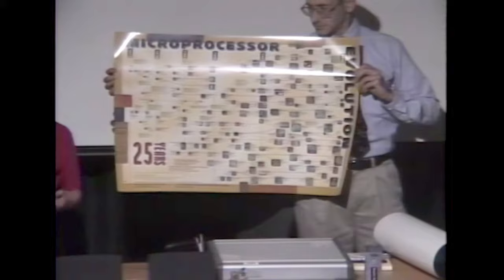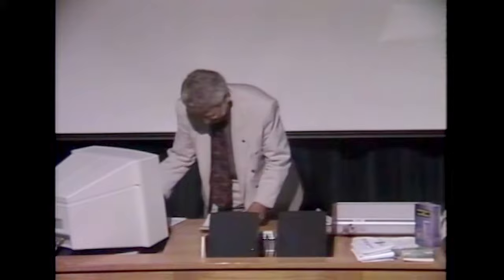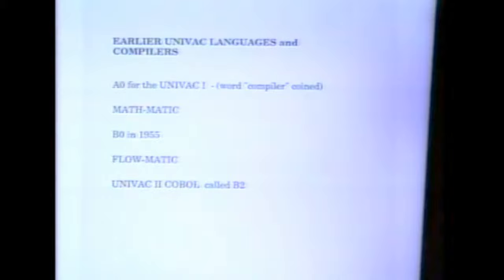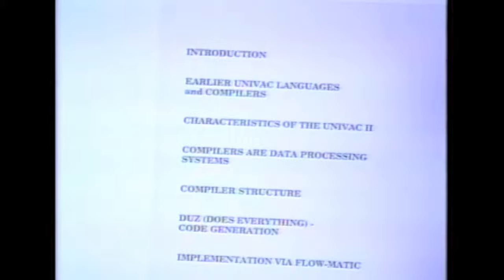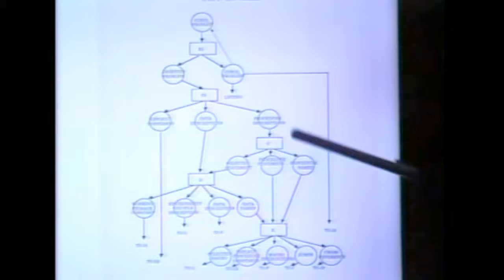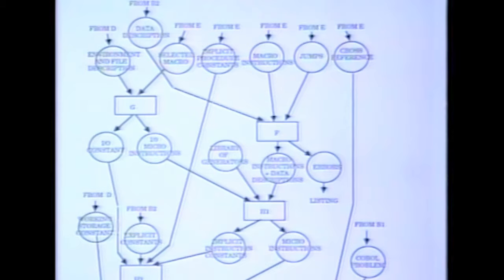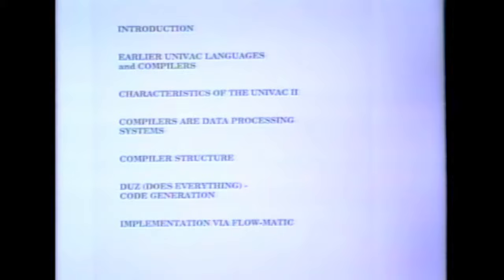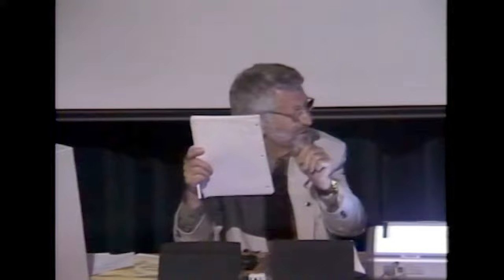The World's First COBOL Compilers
The event was recorded on June 12, 1997.

In December 1960, for the first time in history, the same high-level language program was successfully compiled and executed on computers from two different manufacturers.  The machines were the UNIVAC II and the RCA 501, and the language was COBOL.

Harold Lawson worked on the UNIVAC compiler in Philadelphia PA, and Howard Bromberg worked on the RCA compiler across the Delaware river in Cherry Hill, NJ.  In this talk they discuss the development and design of the compilers, as well as the events that led up to the historic demonstration.

The seminar is a special tribute to Rear Admiral Dr. Grace Murray Hopper. Both speakers were privileged to have worked for and learned from the legendary computer pioneer who was instrumental in the concept and design of the COBOL language and its compilers.

This lecture was held at the Gates Computer Science Building, Stanford University.